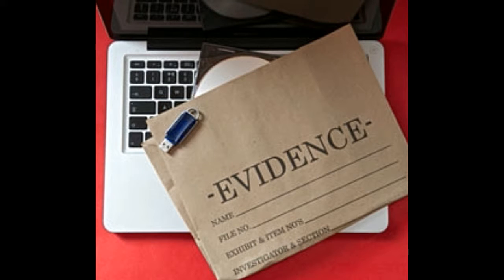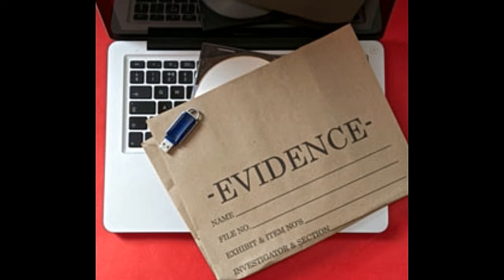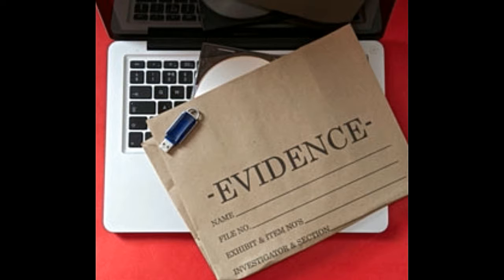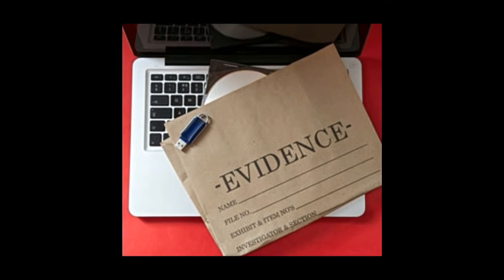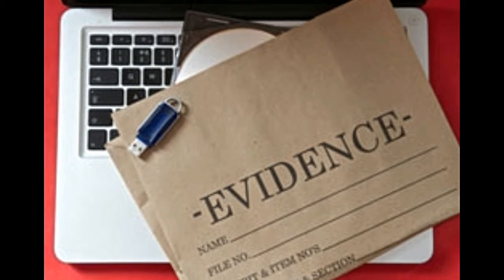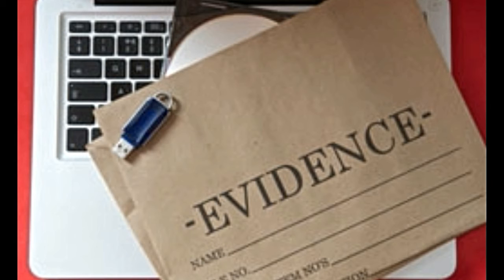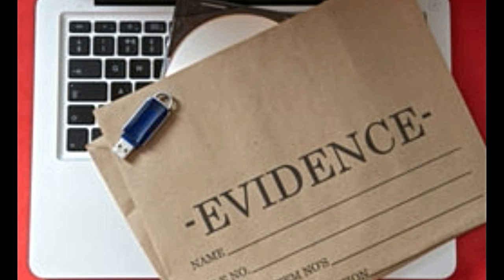Basic Computer Forensics and Techniques